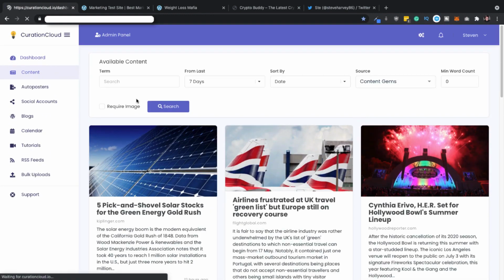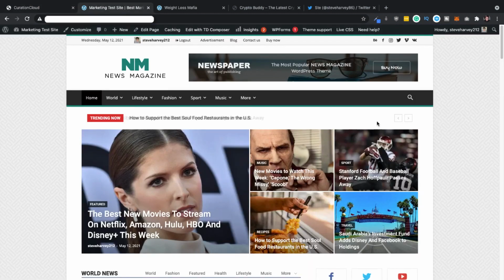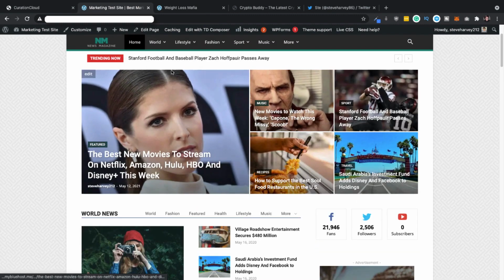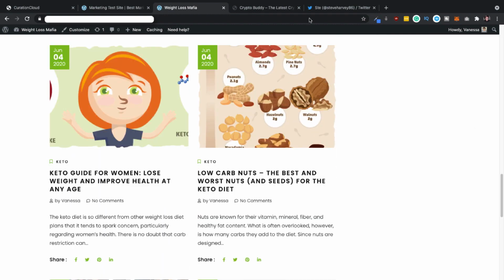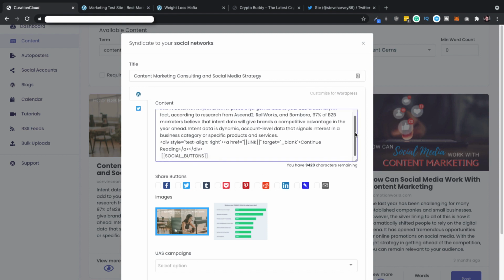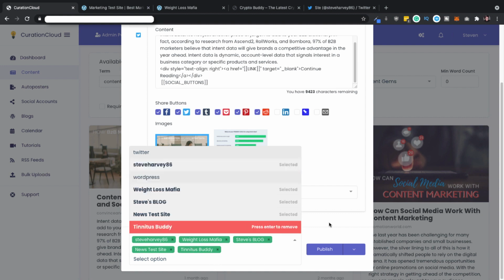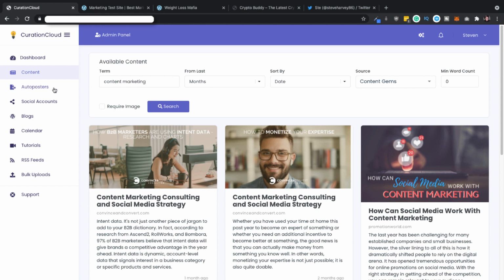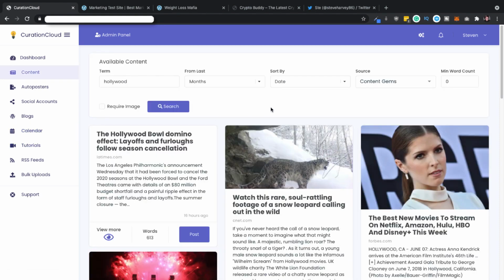Computer software Curation Cloud 2021 Demo system which allows your users to build multiple blogs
Curation Cloud 2021.

Curation Cloud 2.021 New and improved version of the best selling content platform, trusted and used daily by over 2000+ members.
- The front end offer includes our Curation Cloud system which allows your users to build multiple blogs and websites with curated content all on complete auto-pilot. Our content feeds are updated every minute with up to date viral content.
-  Not only can your users build multiple blogs on auto pilot with content but they can also build backlinks on auto pilot as well for every content piece they post.
-  Including: Wordpress, Facebook, Twitter, LinkedIn, Tumblr, Imgur, Blogger, Reddit.
-  So while the system runs in the background it will build content and backlinks.
-  Curation Cloud 2021 includes a faster, improved content engine. As well as the awesome new feature: Self-Updating Niche Sites.
-  Simply turn the auto-post feature on, and your blogs and sites will automatically self-update every single day with fresh unique content in your chosen niche.